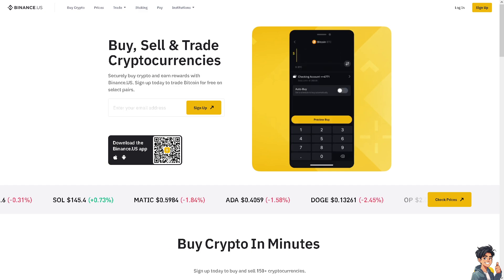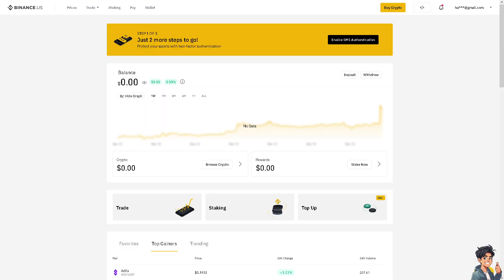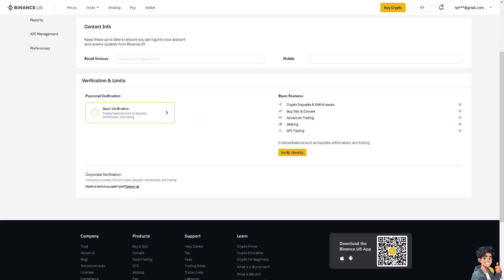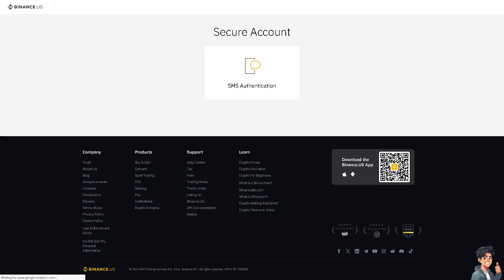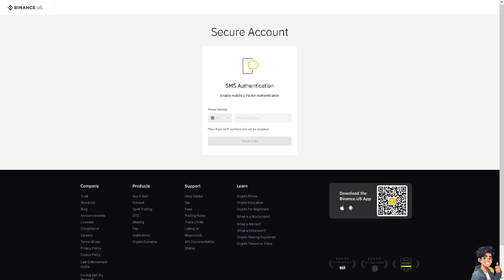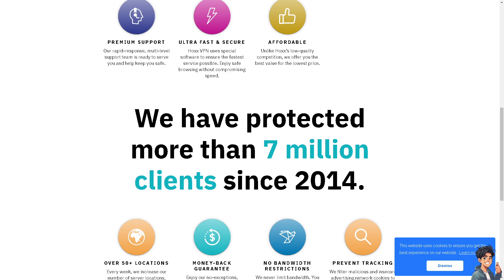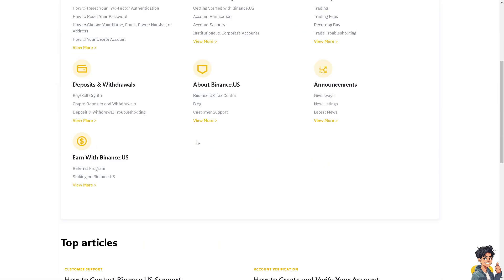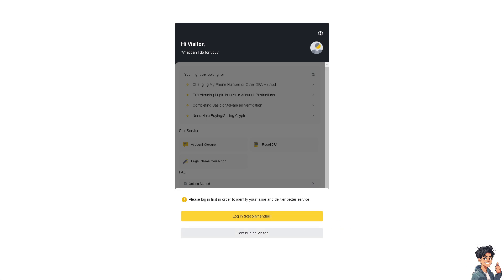How To Fix Binance Verification Failed (Full 2025 Guide)